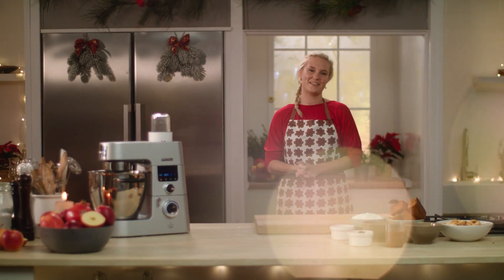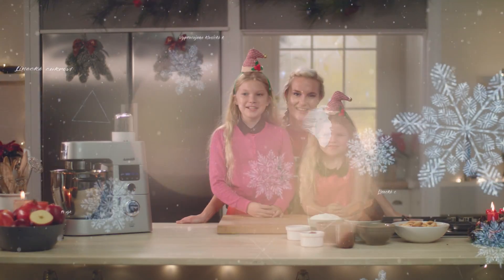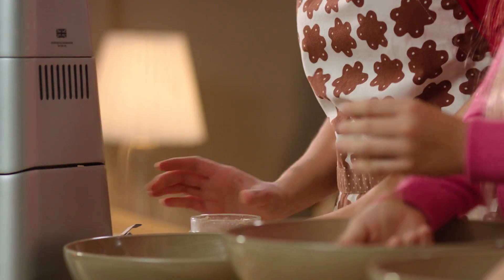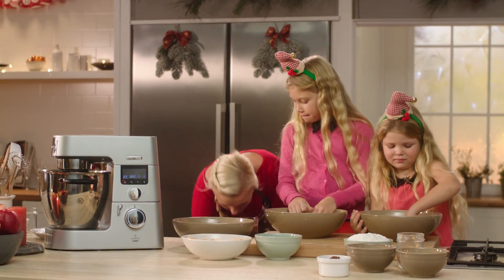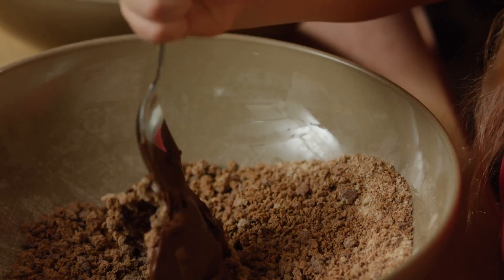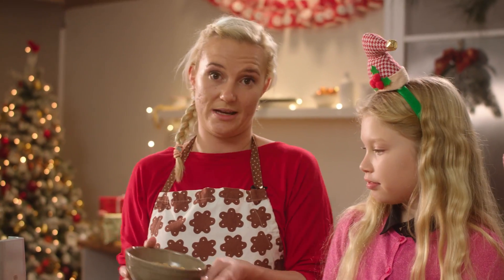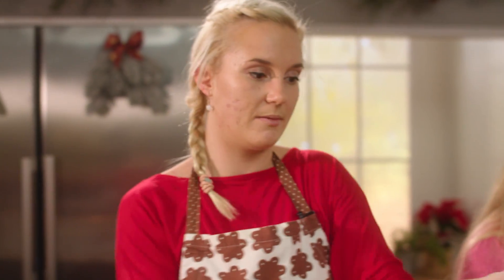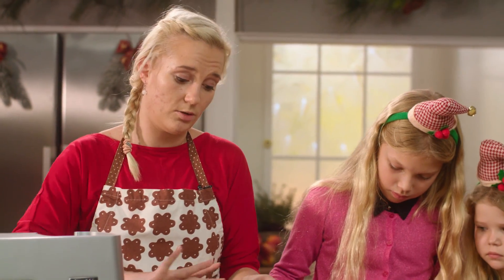Cooking Chef: Recept na lahodné Vánoce - Čokoládové, arašídové, kokosové kuličky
Tradiční vánoční speciality připravované s dávkou fantazie a neodolatelnými kombinacemi snadno dostupných surovin. To je naše nová kuchařská show na Mňam TV s názvem Cooking Chef: Recept na lahodné Vánoce. Zástěru si pro vás oblečou a vařečky se chopí talentovaná kuchařka a cukrářka v jedné osobě, Adie Srbová.